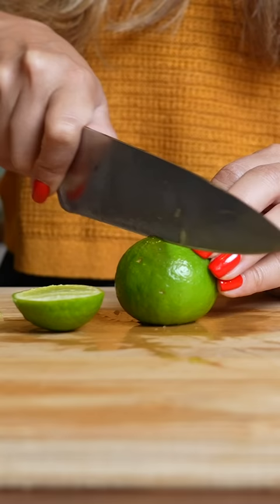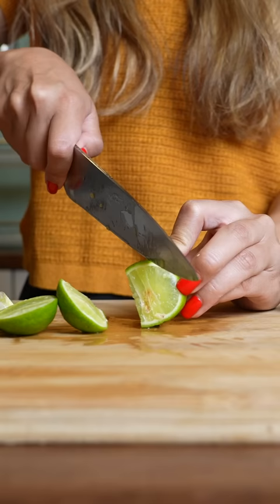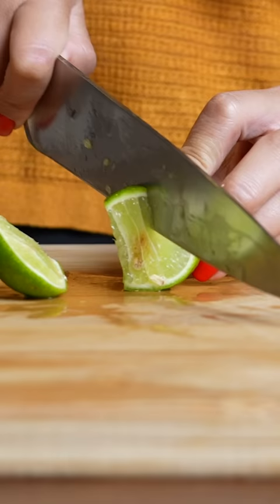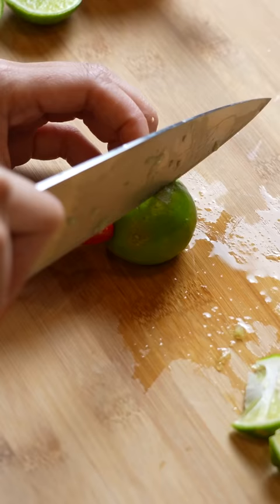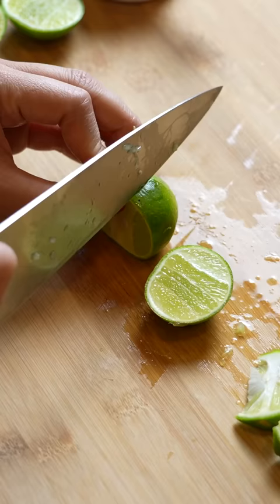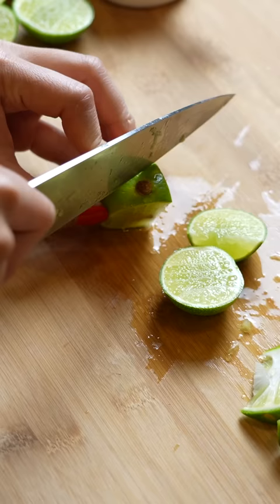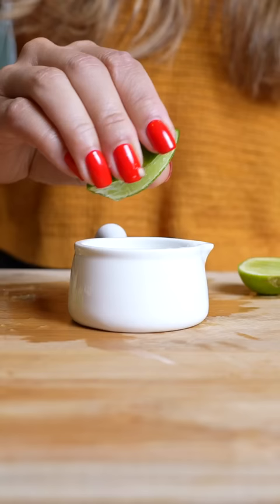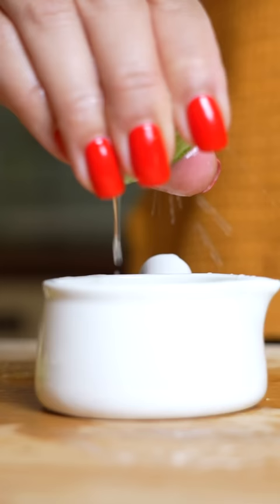How to cut lime Thai-style